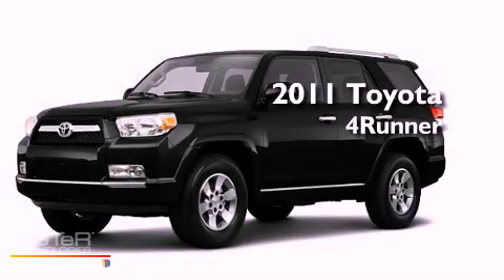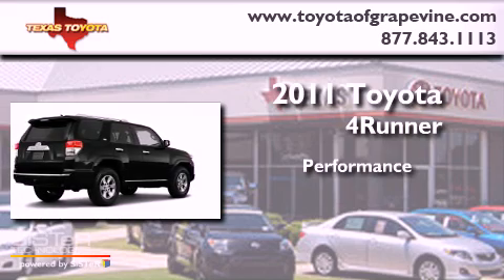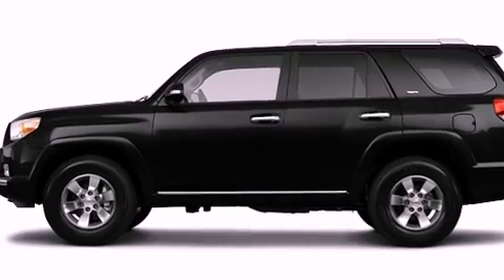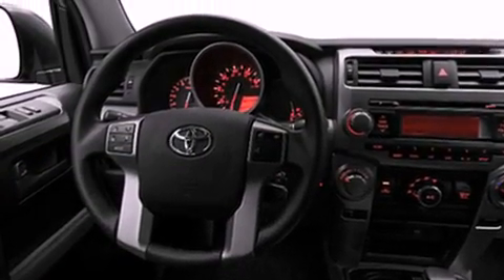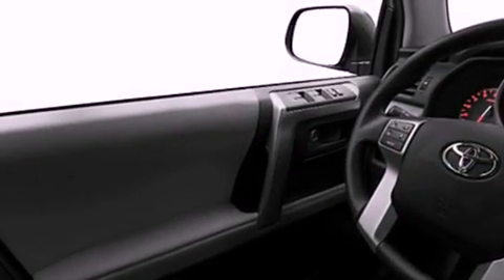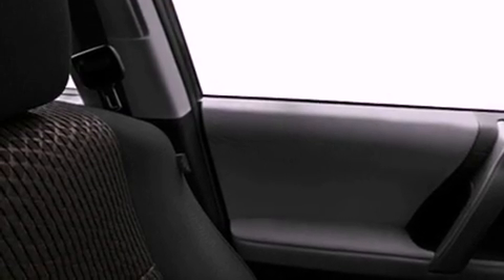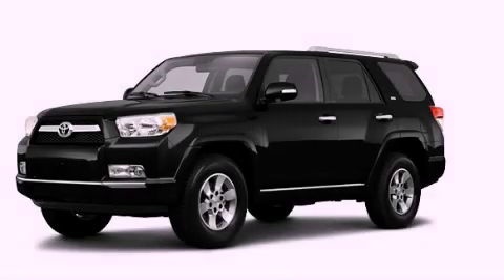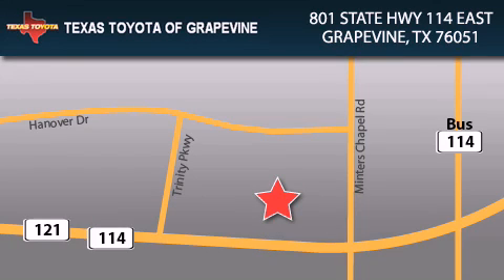2011 Toyota 4Runner Dallas TX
Year : 2011

 Make : Toyota

 Model : 4Runner

 Engine : 4.0L 6 Cyl. Fuel Injected

 Trans . : Not Specified

 Exterior : Black

 801 State Hwy 114 East

 2011 Toyota 4Runner Grapevine TX